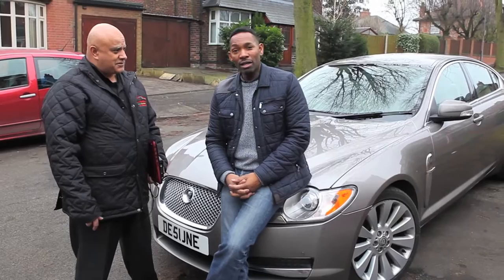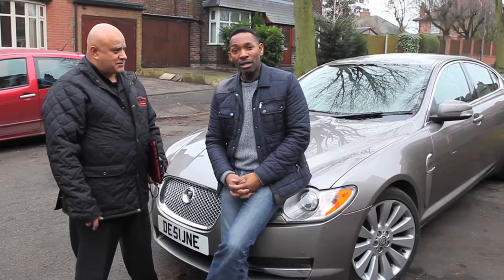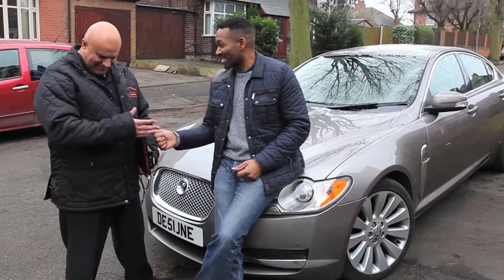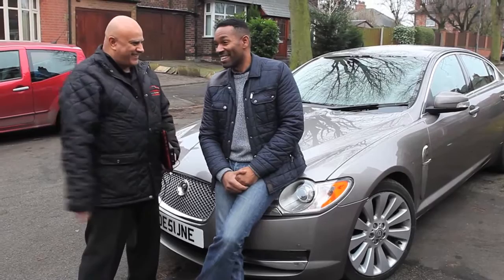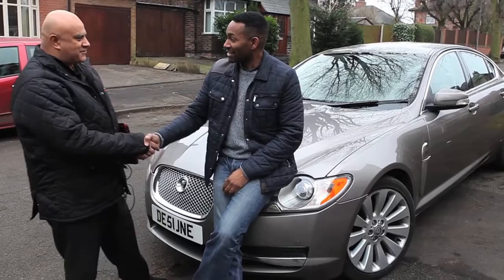A day with Des Coleman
Des Coleman former Eastenders star TV Presenter spent a day with Joshua at AlphaCode remapping his Jaguar XF. Watch as Des is amazed at the results.